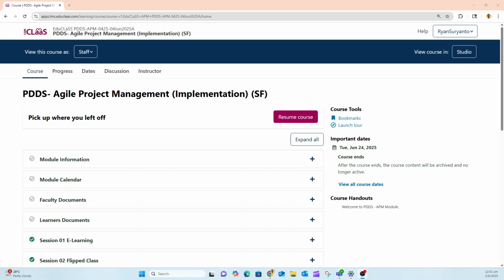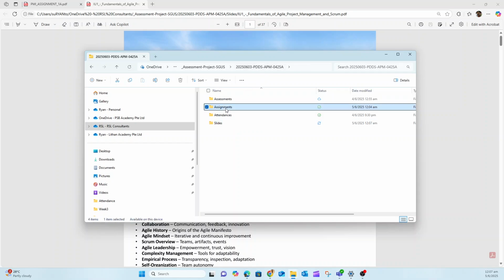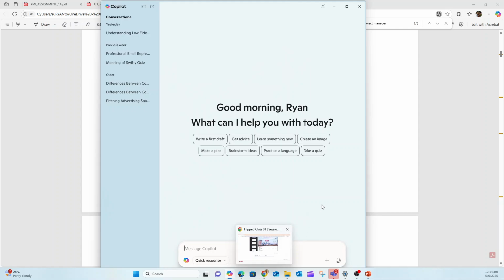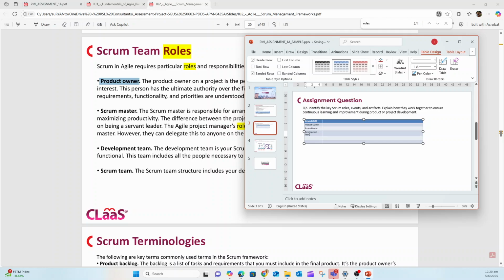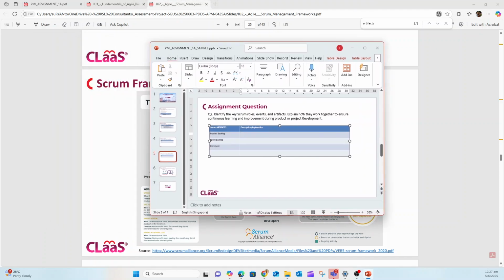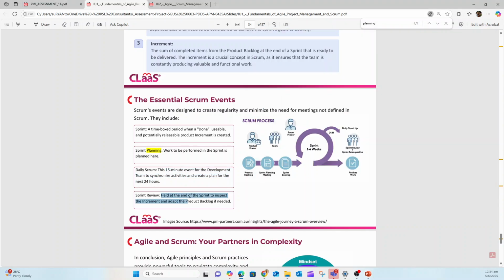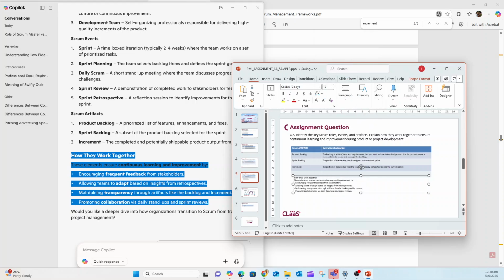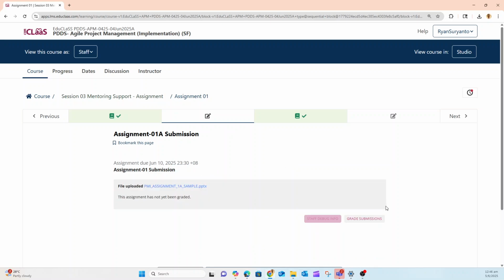PDDS APM A1 Assignment1A